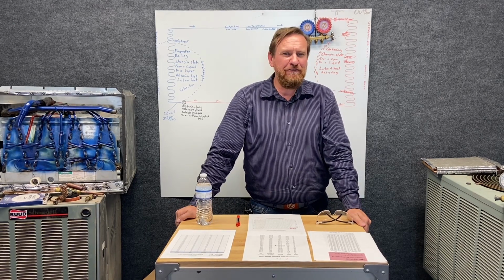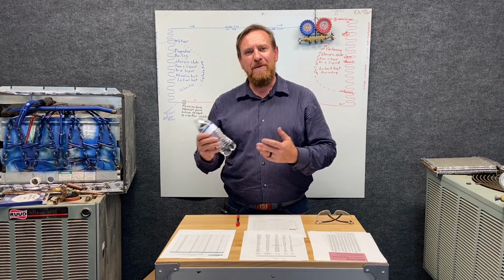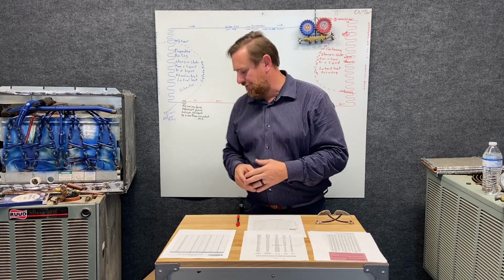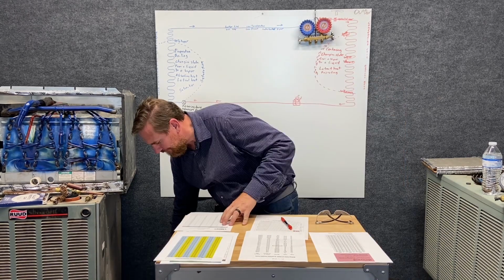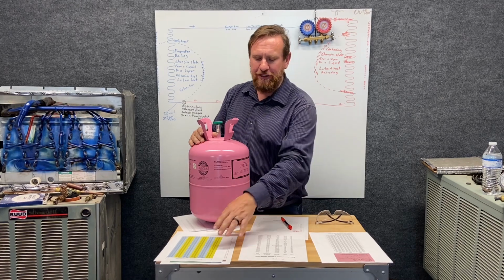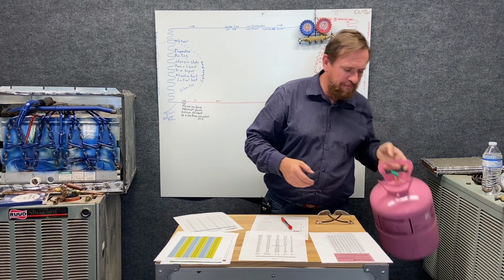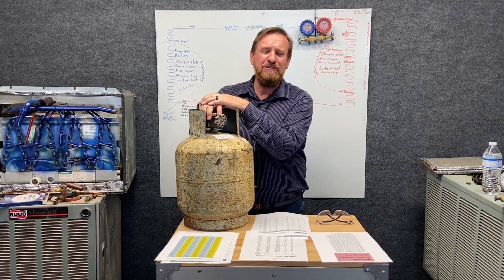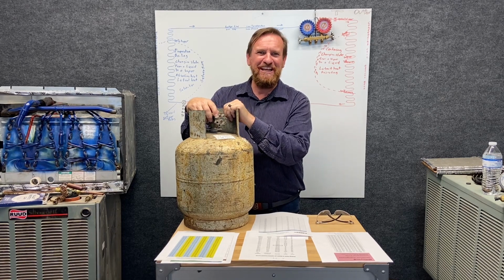HVAC 023 Refrigerant introduction